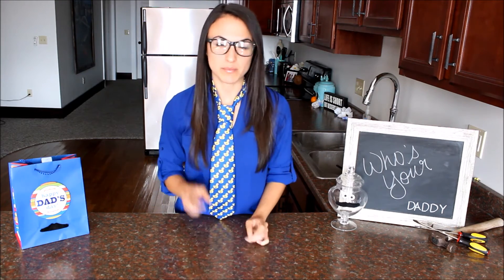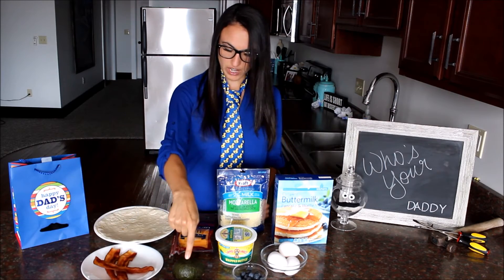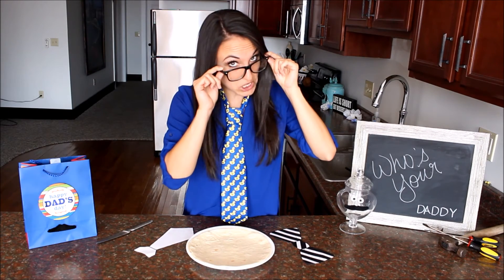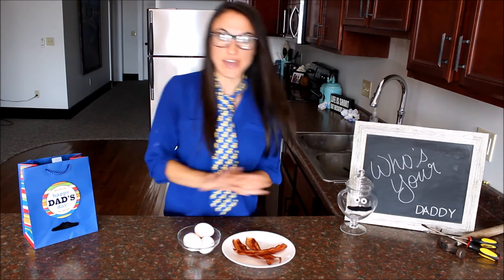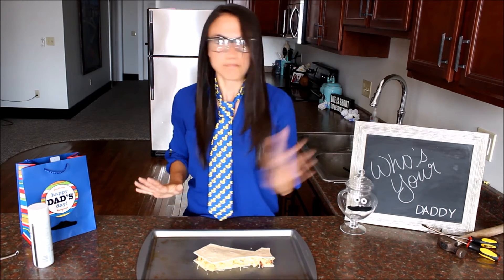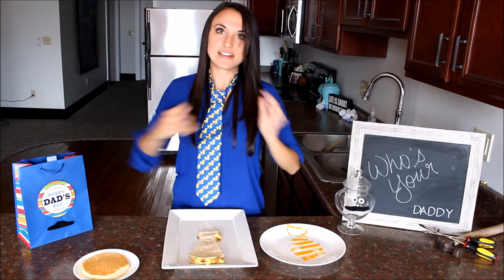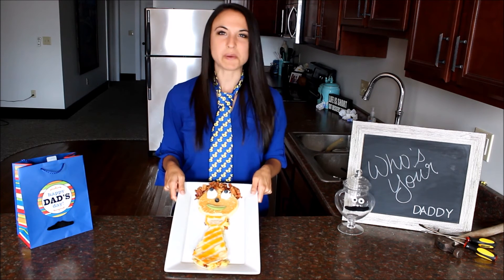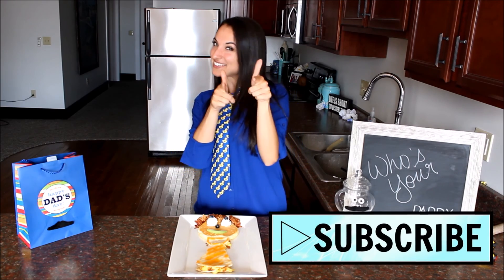FATHER'S DAY BREAKFAST FACE!! | NICKI LEE BAKES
A Valastro family tradition of eating a...face for breakfast. My dad did this for us all the time when we were little, so I recreated it this year for him on Father's Day! And breakfast is the bomb.

THINGS FROM THE VIDEO:
Fake Mustaches
Duck Tie
Large White Plate
Clear Bowls
Apothecary Jar
DSLR Camera